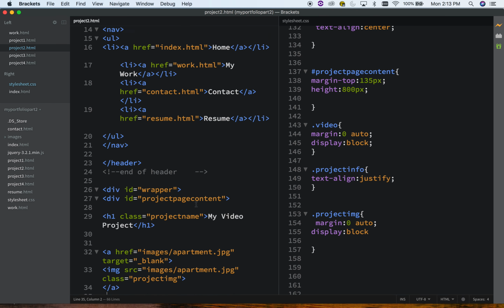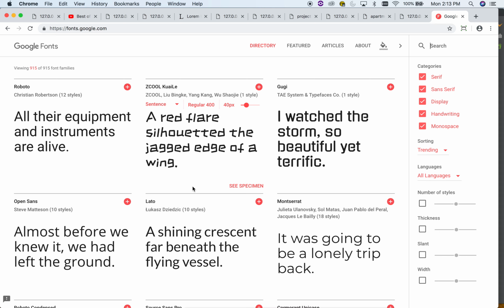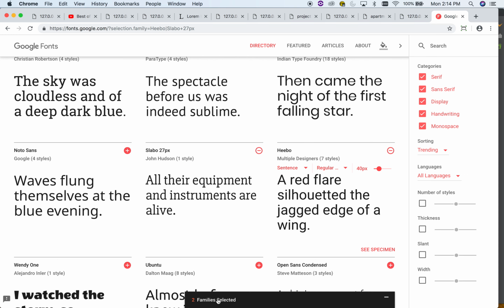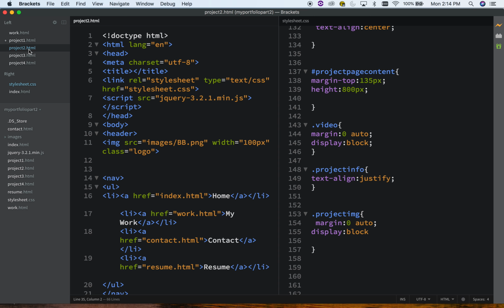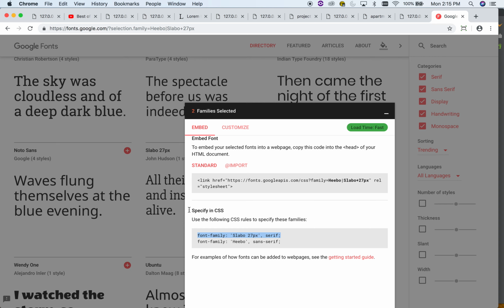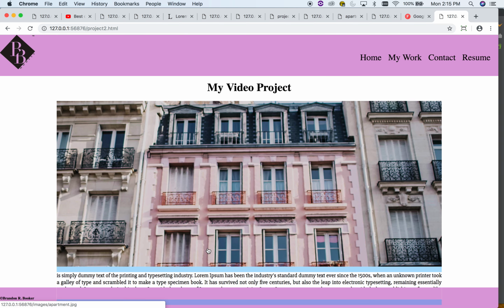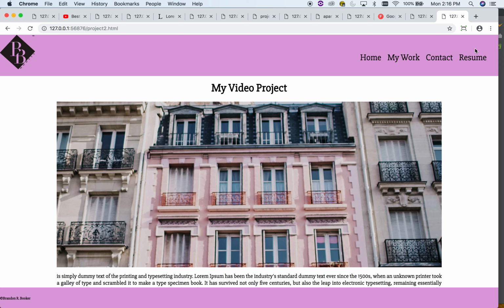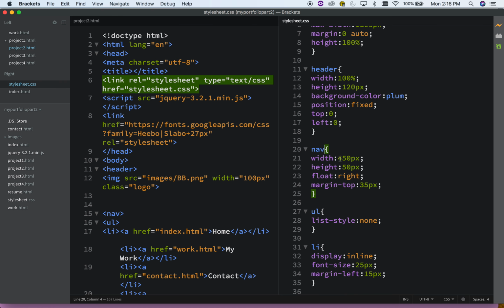Embed Google Fonts